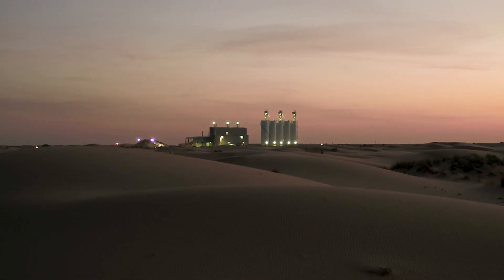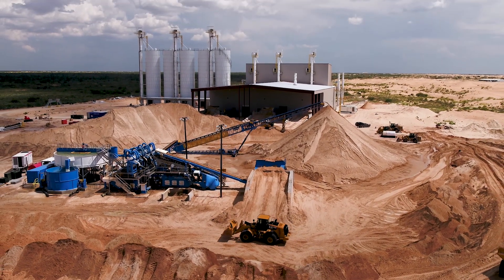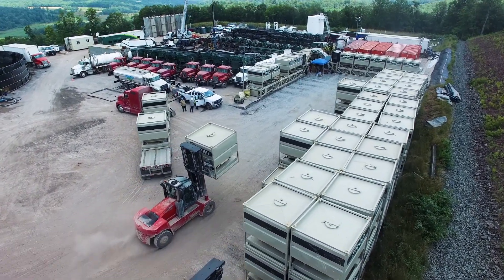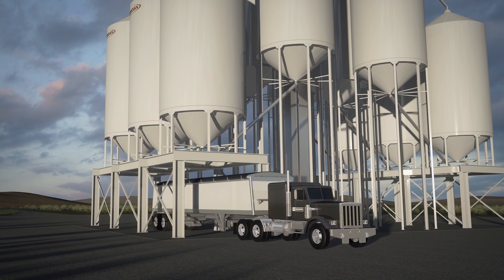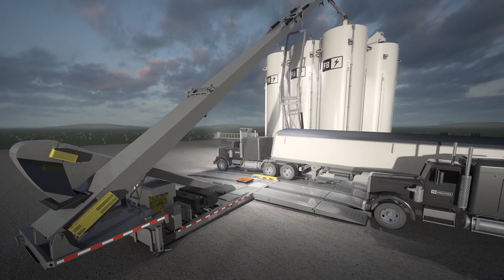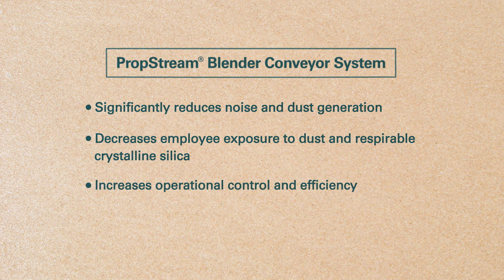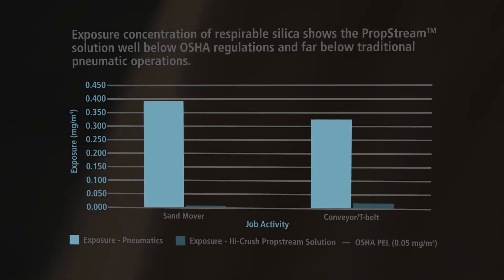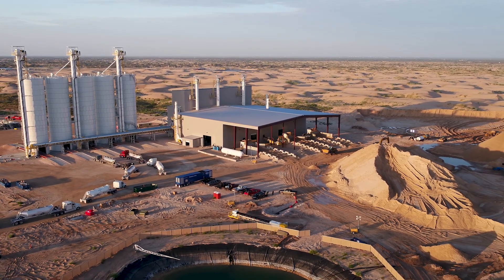PropStream® proppant logistics solution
Our innovative PropStream® last mile service completes an integrated supply chain connecting high-quality frac sand reserves and production facilities, convenient in-basin terminal locations, and a unique system with silos and containers delivering proppant into the blender at the wellsite. This complete supply chain provides our customers the surety of quality and supply to move ever-increasing amounts of frac sand used in modern unconventional well completions and significantly simplifies the complex network of proppant logistics.